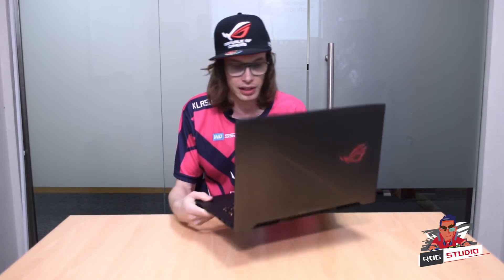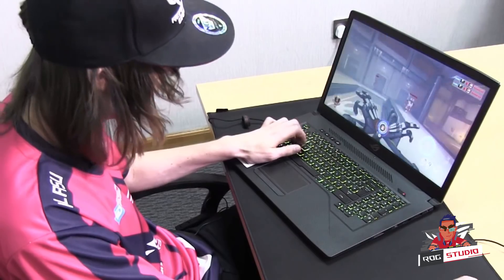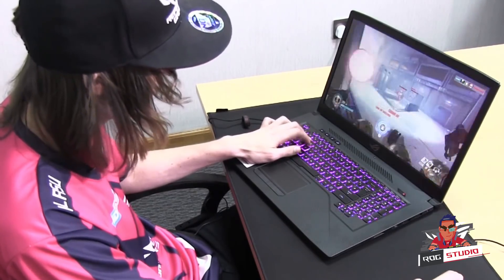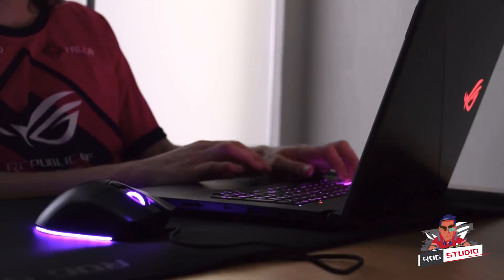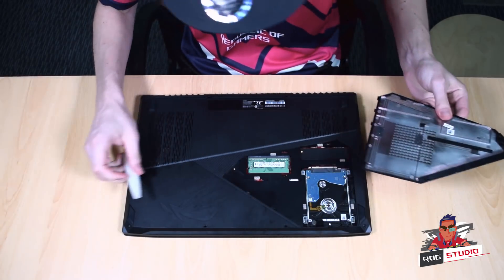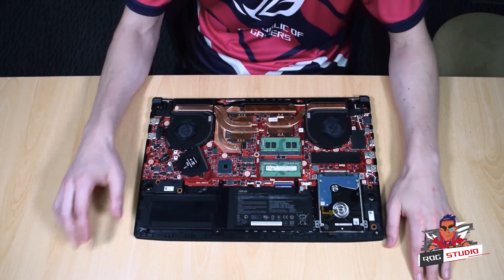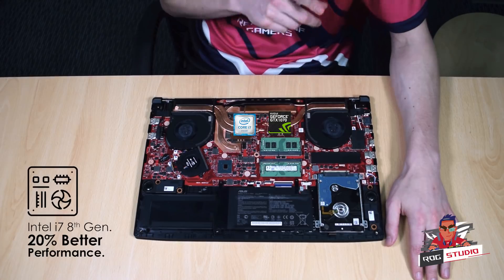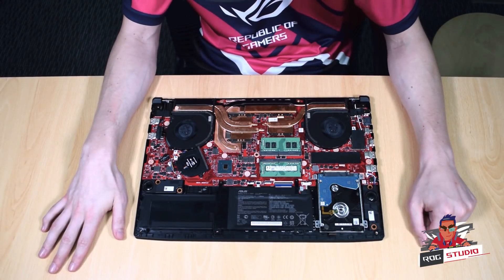YaLLa Klaus @ ROG Studio | Scar Edition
The first brand to bring the new 8th Generation Intel Core i7 processor in the region which is equipped inside in the beast ROG Strix Scar Edition and that's enough to boost the laptop's performance by 20%.

YaLLa Esports Klaus reporting from the secret ROGStudio ;)